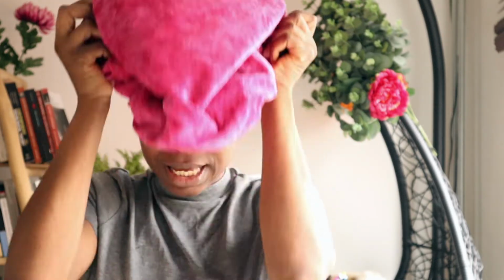CHEAP ALL SKIN HAIR BONNET | Everyday Cute African Fabric Hair Bonnet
Hi y'all!

Welcome back to my (renewed) channel! 😁 This video is a short COME BACK video...lol! In this video I will be showing my own self-designed hair bonnet which is now available on my webshop «

« Ship Wrek - Pain (feat. Mia Vaile) » from XimerTracks